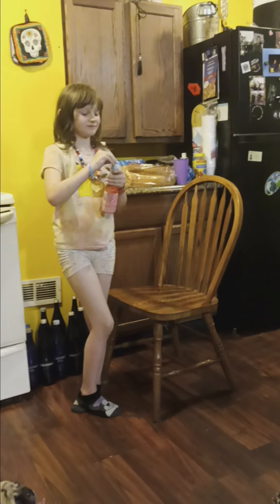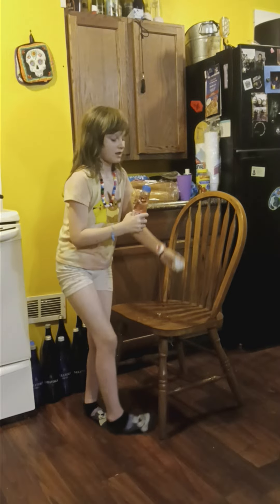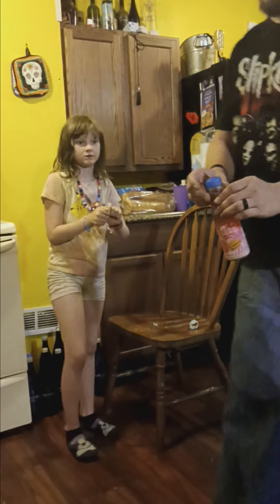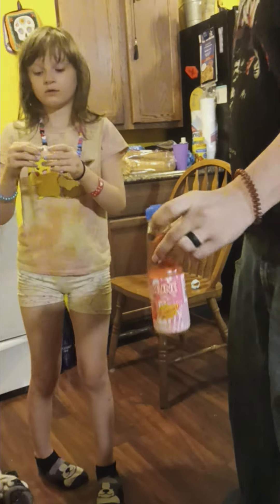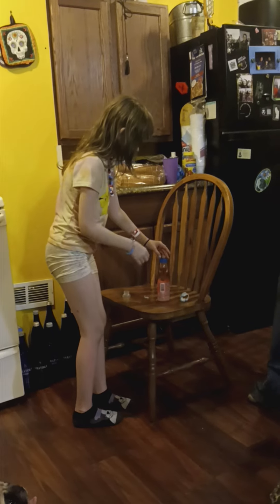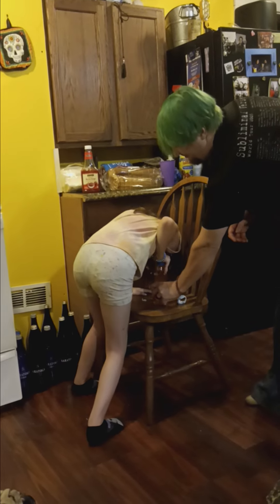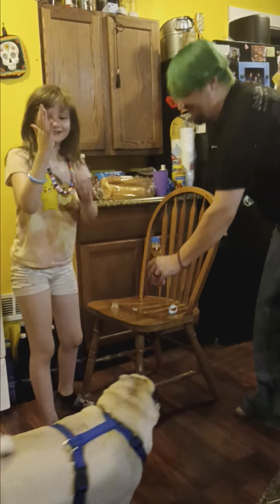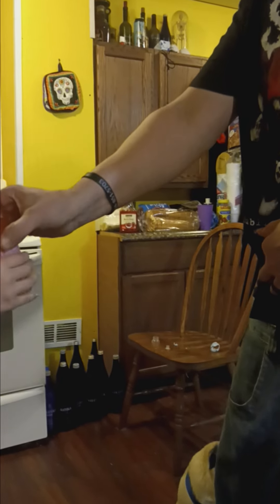How to open Ramune strawberry flavor drink.